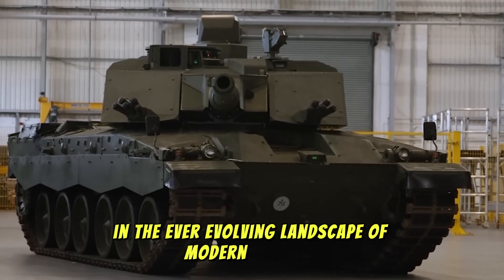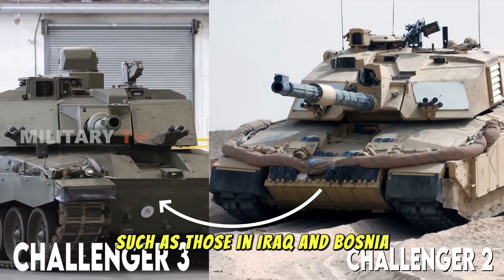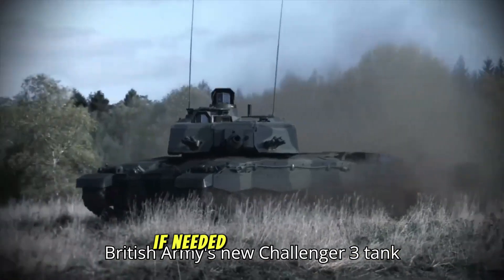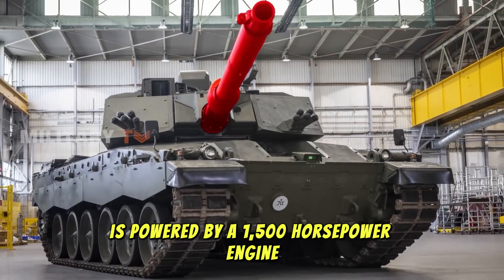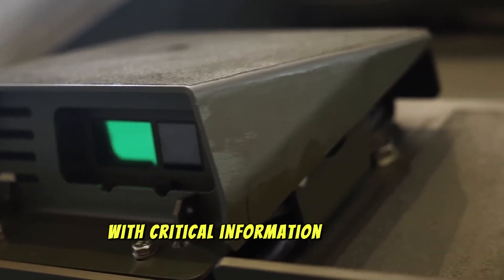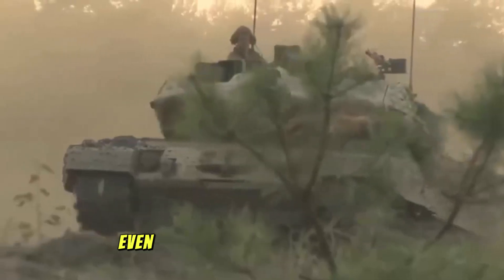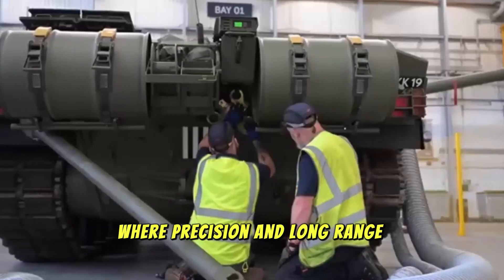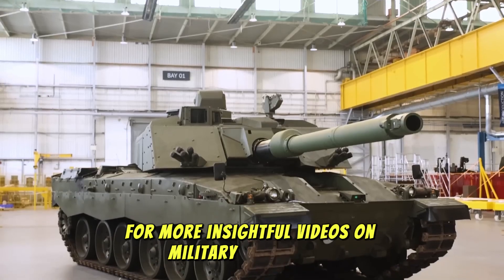"Challenger 3: The Ultimate Tank of the Future - Power, Protection, and Precision!"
Welcome to an in-depth look at the Challenger 3, the cutting-edge British tank that's redefining armored warfare! In this video, we break down everything you need to know about this technological powerhouse, from its powerful 120mm smoothbore gun and advanced armor to its next-gen active protection systems and unmatched mobility. Learn how the Challenger 3 stands head-to-head with global heavyweights like the M1 Abrams and Russian T-90, showcasing its superior firepower, protection, and battlefield effectiveness.

We dive deep into the Challenger 3's design, its advanced sensor systems, and its incredible battle performance, revealing how it outperforms other tanks in the most critical areas. Whether you're a military enthusiast or just fascinated by cutting-edge technology, this video is your ultimate guide to the future of armored warfare.

Don't miss out on understanding why the Challenger 3 is the tank to watch for decades to come.